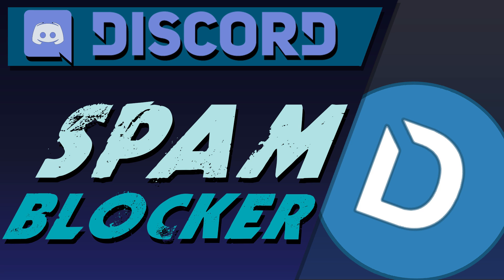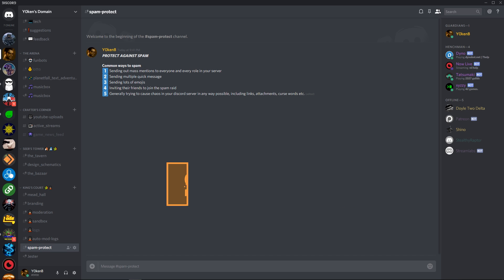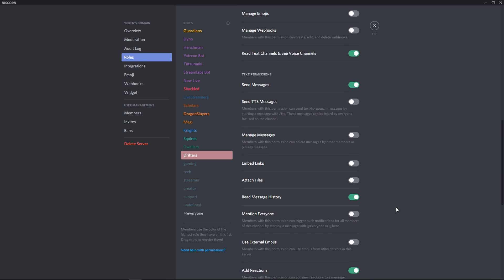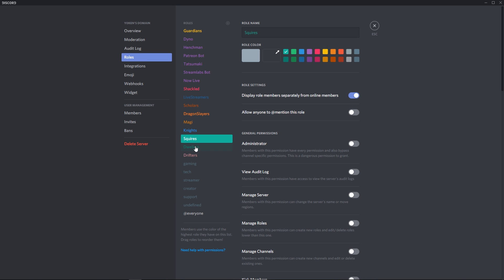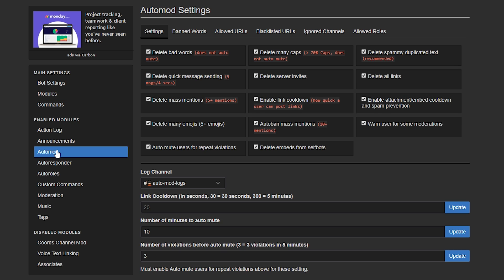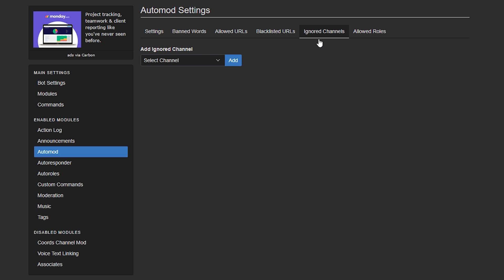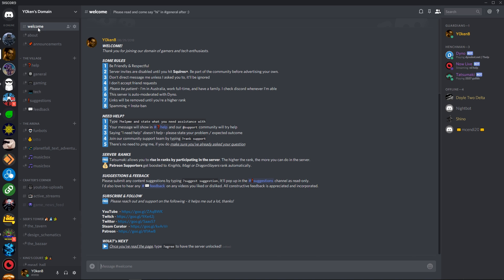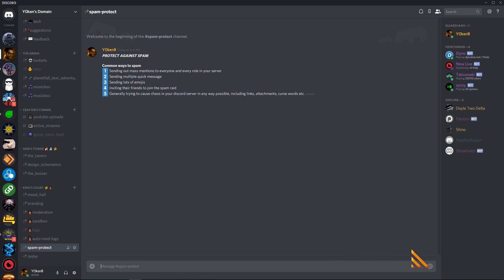Anti spam bot for discord using dyno bot automod - a how to discord video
Use Dyno bot as your anti spam bot for Discord. Protect yourself against Discord spammers raids in 4 easy steps using Dyno bot's automod feature.

This video titled: "Anti spam bot for discord using dyno bot automod - a how to discord video", is part of my "How to Discord" series.
In just over 6 minutes, this guide and tutorial video will have you well on your way to protect your Discord server against spammers and discord spam bots using Dyno bot's automod as your anti spam bot feature. I'll show you how to stop spam on Discord, show links on how to setup a discord server, and also how to lock down your Discord server security settings with automod which will make spamming your discord server a chore for the Discord spammers, but a breeze for you to stop discord spam!
With the Discord Dyno bot automod feature you won't even know about the spammers unless you read up about it in the logs :)

In this "How to Discord" guide and tutorial, I assume that you have already created a Discord server, or have access to manage a Discord server. The tutorial then guides you through how spammers will commonly attack your discord server, and how you can stop their spam efforts using Dyno bot and it's automod feature as your anti spam bot.

Please support me:
  1. LIKE this video (if you liked it or found it helpful).
  3. Drop a COMMENT.
  6. JOIN DISCORD and come hang out.